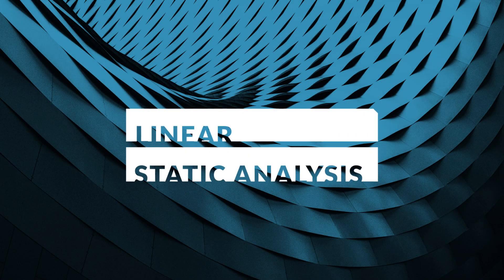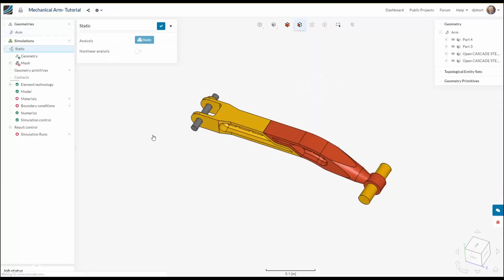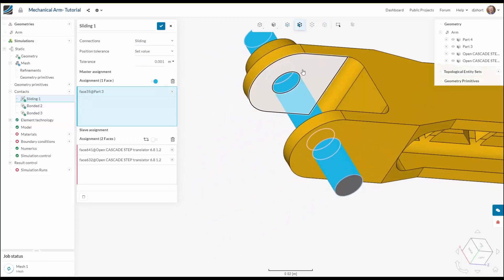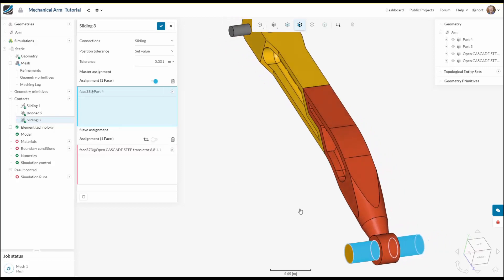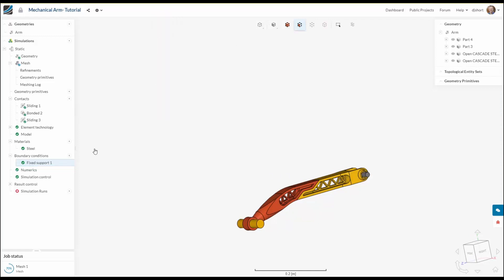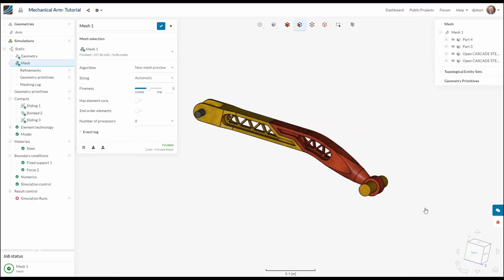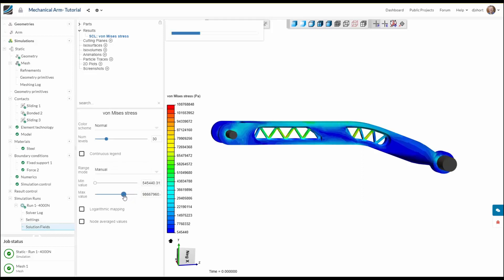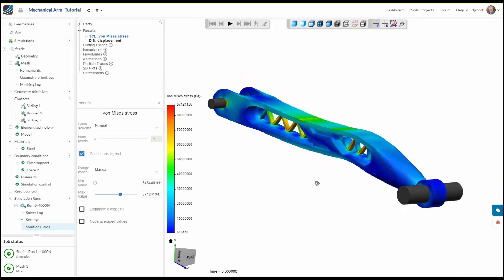Linear Static Analysis Using Multiple Contacts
This tutorial shows a static-linear structural analysis of a loaded mechanical arm with multiple contacts.